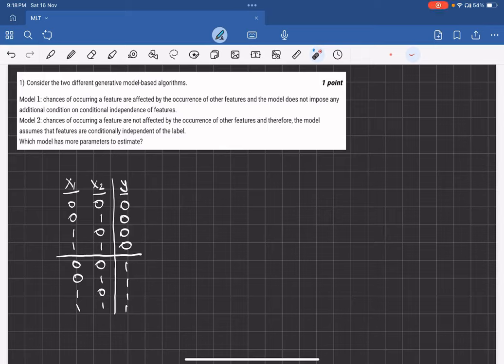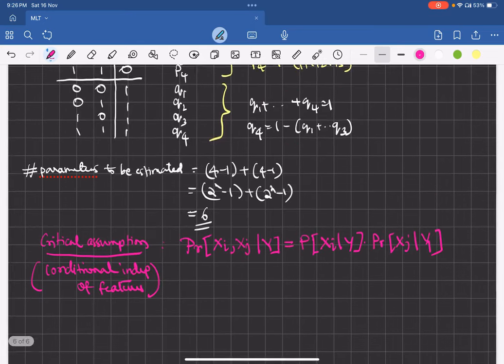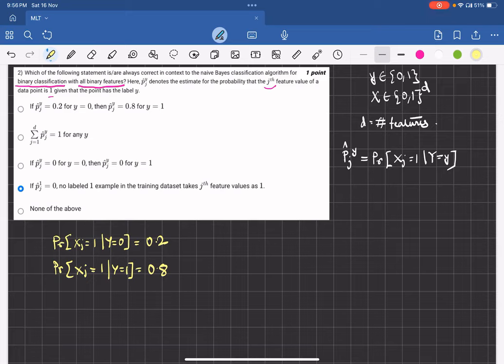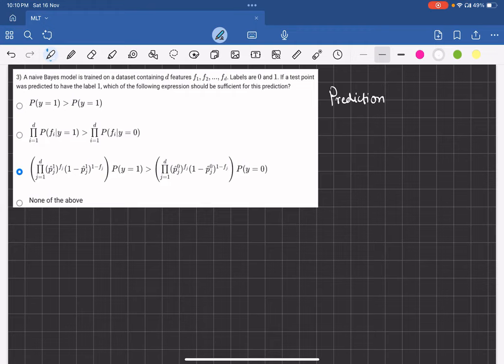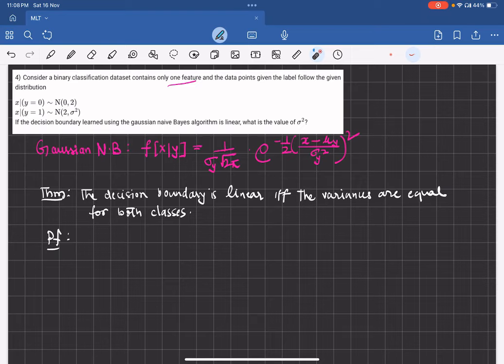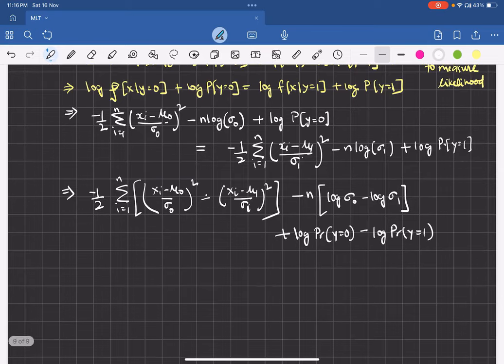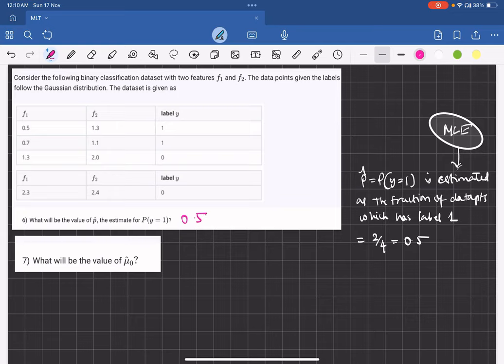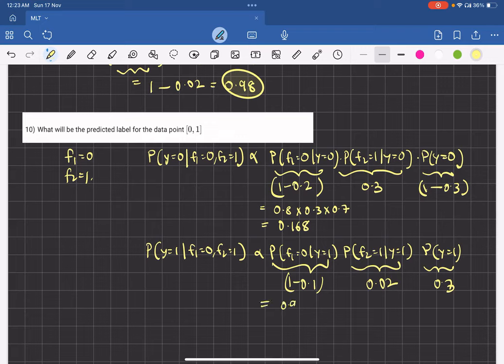MLT | Week 8 | GA | Graded Assignment | Machine learning | Data Science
Solution to all questions of graded assignment of week 8 of IITM BS Diploma course MLT (Machine Learning Techniques)

00:00 Q1 Model comparison - number of parameters
13:46 Q2 Naive Bayes Algorithm
23:04 Q3 Prediction condition in Naive Bayes
31:06 Q4 Gaussian Naive Bayes decision boundary
41:22 Q5 Prediction Naive Bayes numerical
46:00 Q6-7 Gaussian Naive Bayes numerical
48:18 Q8 Number of Parameters in Naive Bayes
51:27 Q9-10 Prediction Naive Bayes numerical